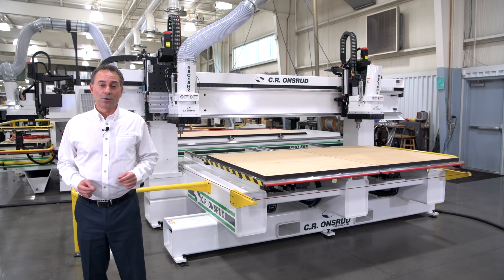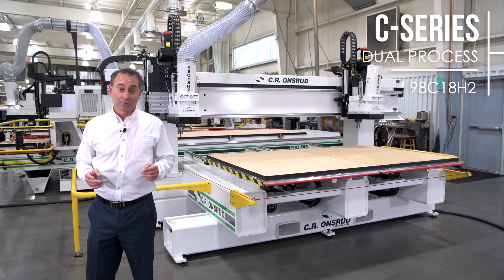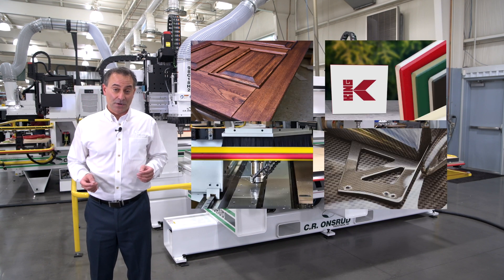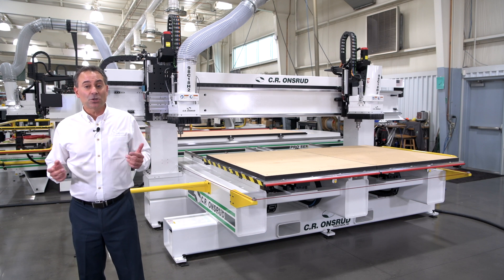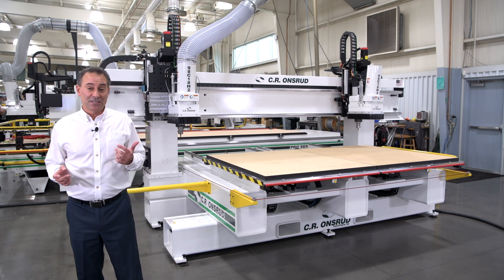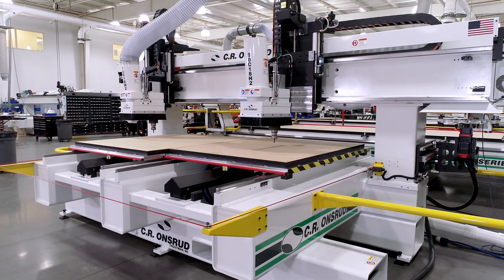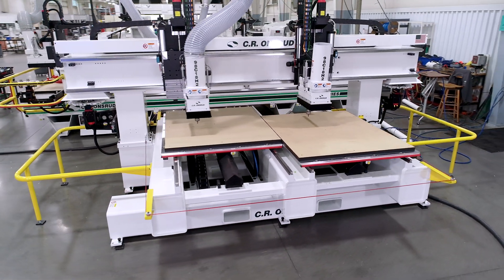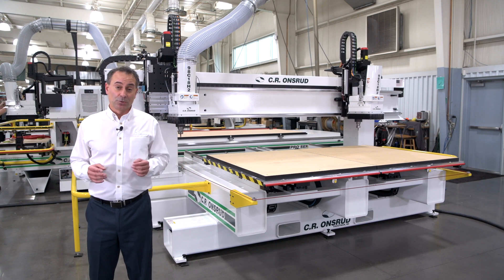Dual Process CNC Router (98C18H2) - Technology Spotlight by C.R. Onsrud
Join C.R. Onsrud regional sales manager Joe Stangerone as he covers the advantages of Dual Process machining with a C.R. Onsrud C-Series twin table, twin spindle machine. From Pendulum processing to machining with both heads at the same time, learn why dual process machining may be a good fit for your application.